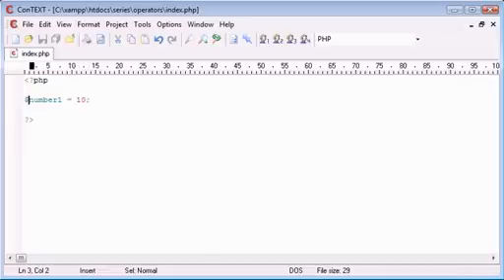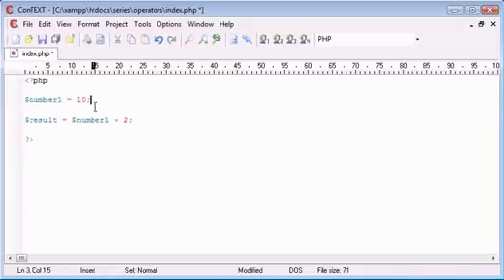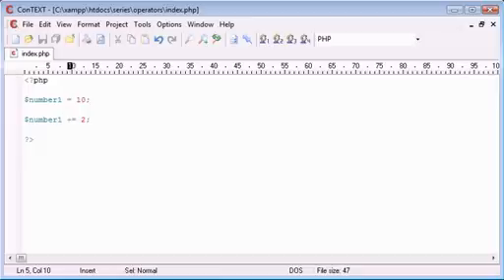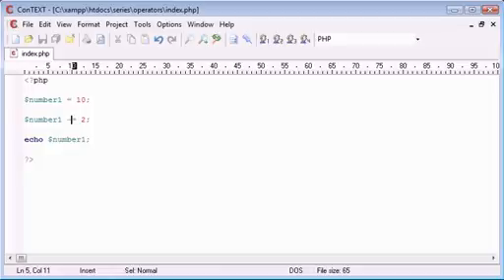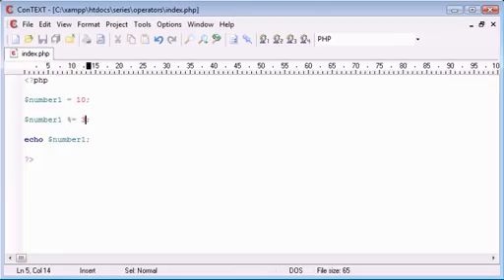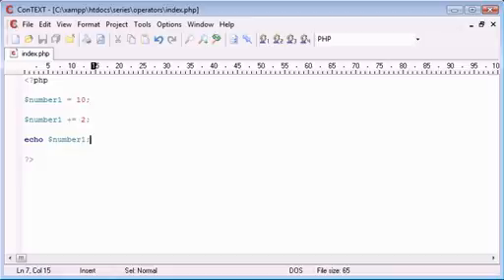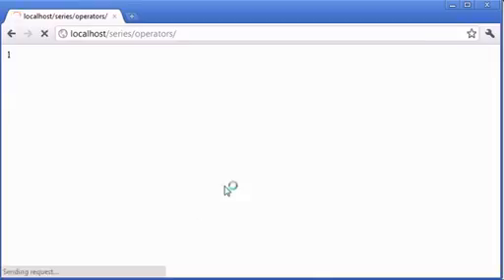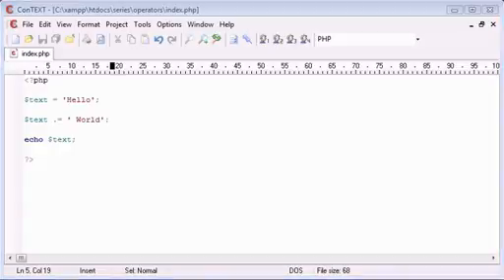Beginner PHP Tutorial 20 Assignment Operators 1